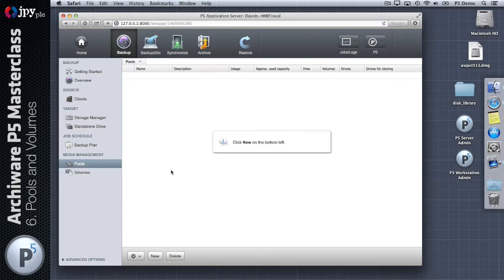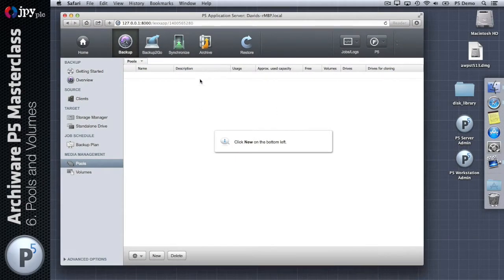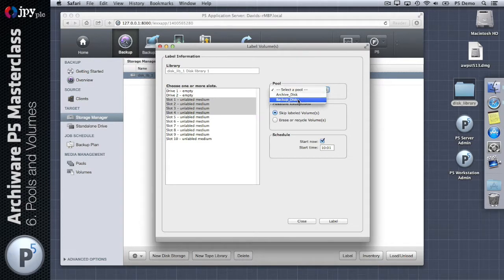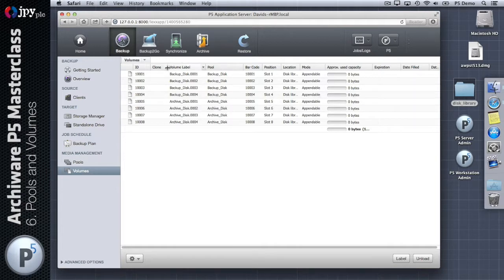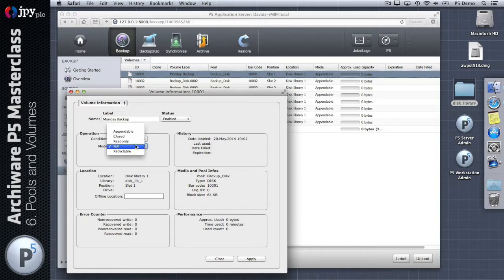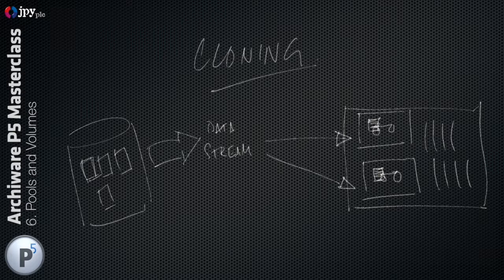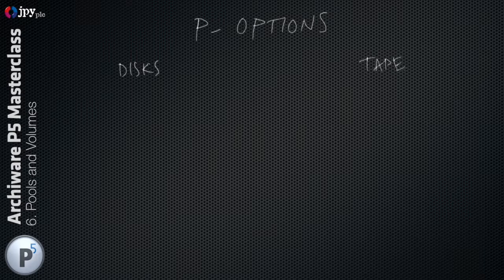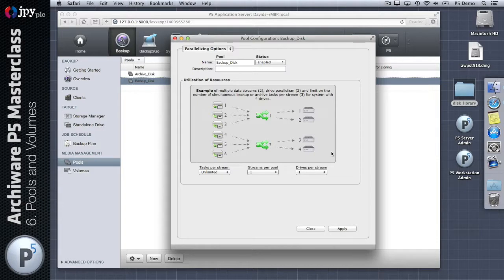Achiware P5 Masterclass, Part 6: Pools and Volumes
Learn how to configure pools and volumes for Backup and Archive in P5. Topics covered include:
- What are pools and volumes
- Creating pools
- Labelling volumes using storage devices
- Viewing the volume list and volume properties
- Additional pool properties
- Cloning data
- Parallelizing options